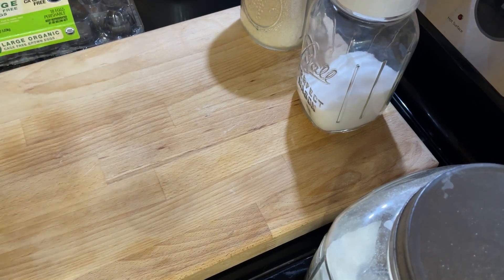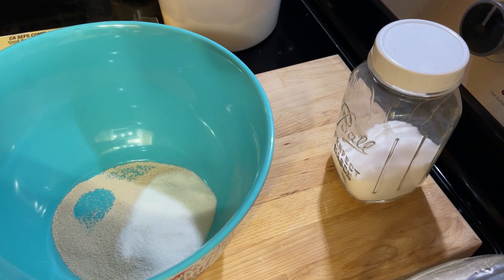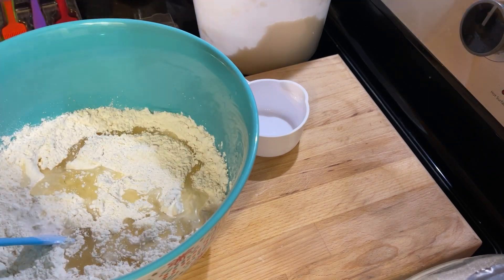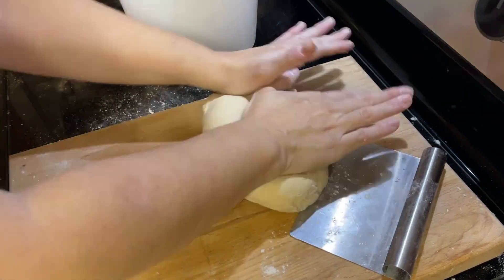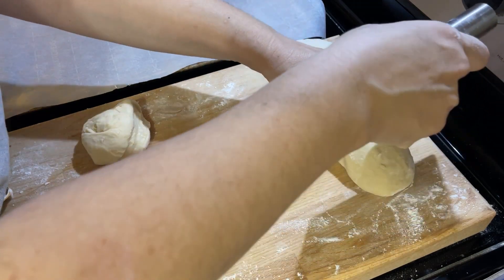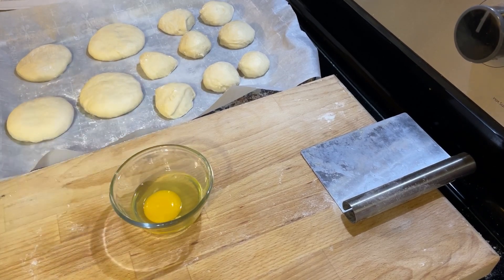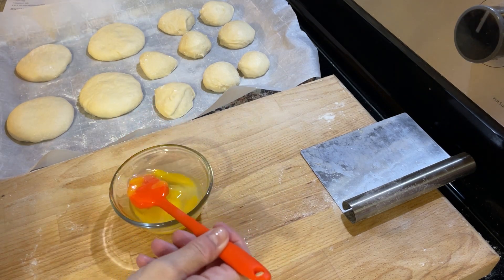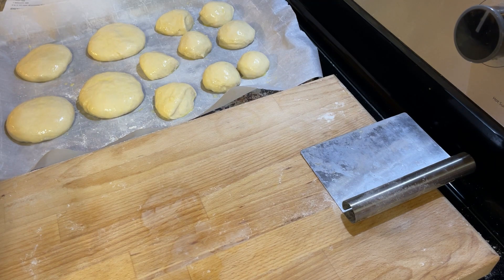Super Fast Hamburger Buns 🍔 "40 Minute Hamburger Buns" are also great as dinner rolls! DELICIOUS! 😋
The recipe is called "40 Minute Hamburger Buns", but I’ve never actually timed it. It definitely takes me under an hour, though, from start to finish, and these buns are AMAZING! You can use the same dough to make quick yeast rolls to go with your meal.

INGREDIENTS (ROLLS)

2 tablespoons active dry yeast
1 cup plus 2 tablespoons warm water (about 105-110º F, no hotter or you might kill the yeast!)
1/3 cup vegetable oil
1/4 cup sugar
1 large egg, room temperature
1 teaspoon salt
3 to 3-1/2 cups all-purpose flour

INGREDIENTS (EGG WASH, optional)

1 egg
1 Tbsp. water

INSTRUCTIONS

1. Preheat oven to 425º.
2. Mix ingredients well then knead dough until it’s smooth and elastic.
3. Shape dough into hamburger buns, rolls, or a combination of both.
4. Brush with egg wash (optional). (To make egg wash, beat one egg with water until smooth and well mixed then lightly brush top of each roll just before putting them in the oven.)
5. Bake rolls for about 12 minutes or so or until they are brown. If they haven’t browned to your satisfaction, you can put them under the broiler for about a minute but watch them the whole time so they don’t burn.